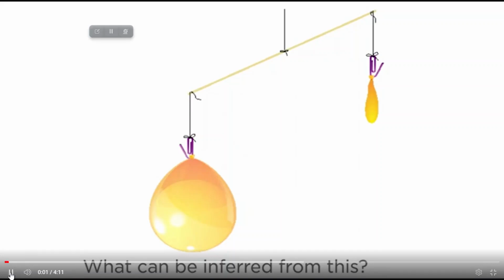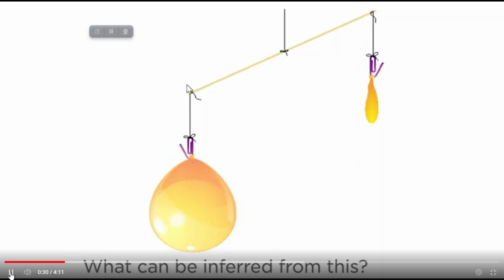Chem 1 Module 1 Lab 1.1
Air has mass but you can't demonstrate it the way the book tells you to demonstrate it.